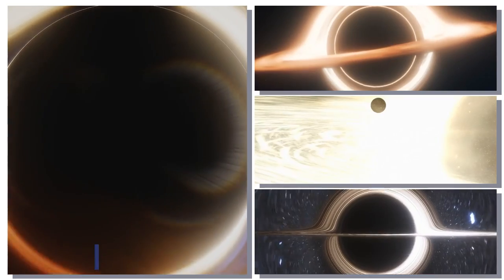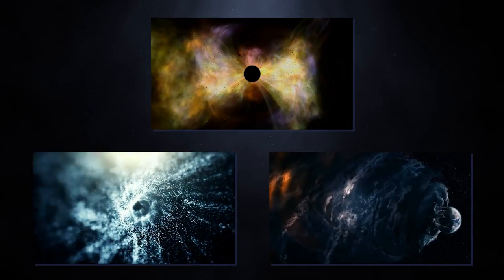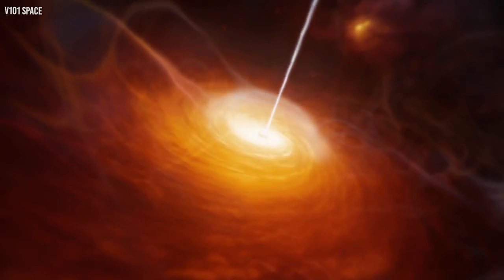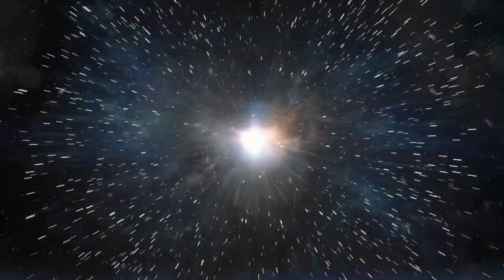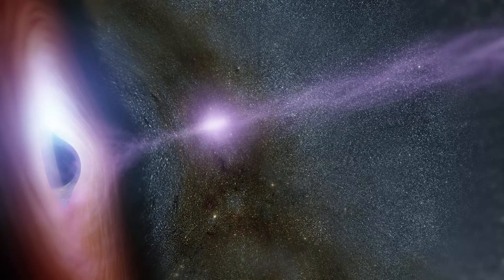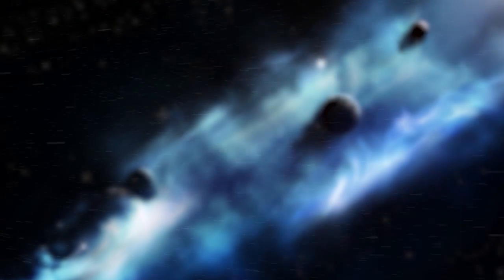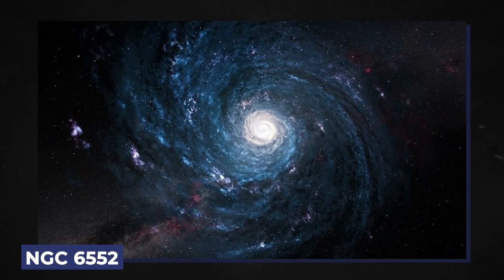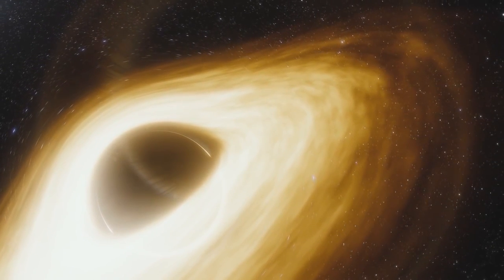James Webb Telescope FINALLY Captured What's Inside A Black Hole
Black holes are the most enigmatic and fascinating objects in space. These cosmic monsters are shrouded in mystery and have captivated scientists and stargazers for centuries. From their mind-bending gravitational pull to their physics-breaking properties, black holes are a true wonder of the universe. In the latest twist of events, the James Webb Space Telescope finally captured what’s inside a black hole, and it has baffled scientists and space enthusiasts alike. Join us as we venture deep into the abyss to learn more about this latest intriguing revelation made by the iconic telescope.